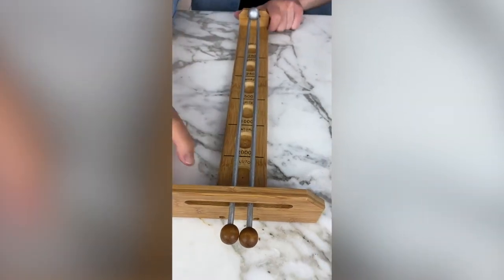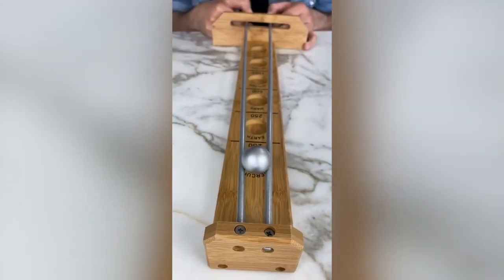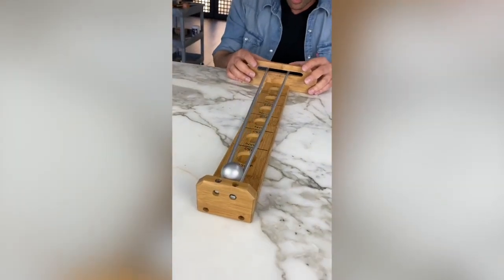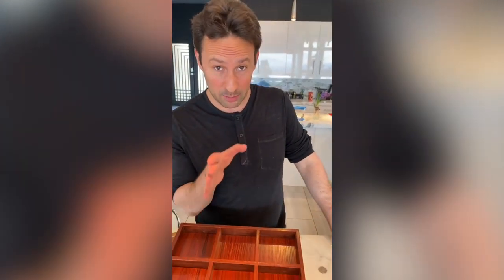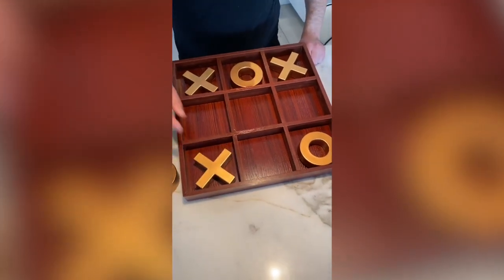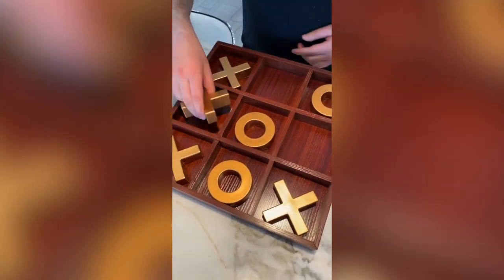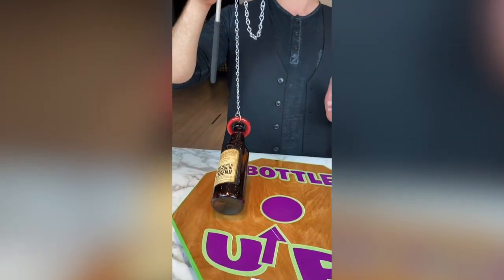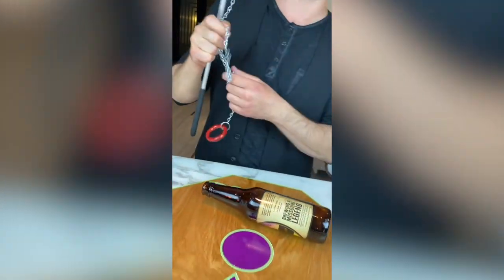HOW TO WIN THESE THREE GAMES EVERY TIME | SECRETS REVEALED!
These games can be won every time, if you use my helpful tips!